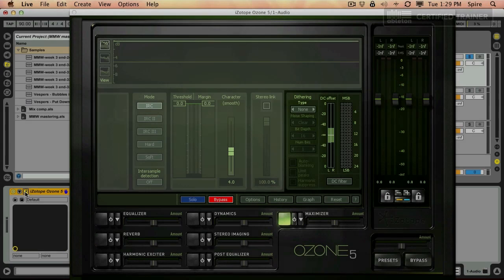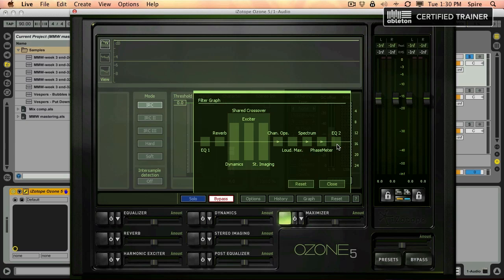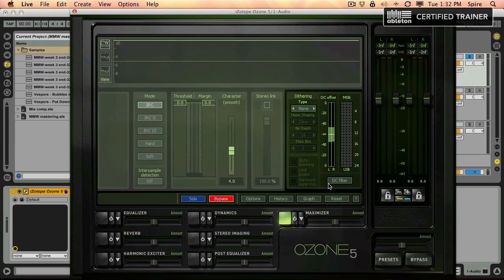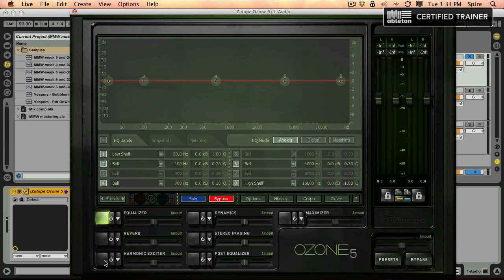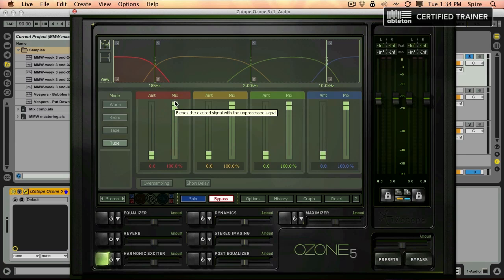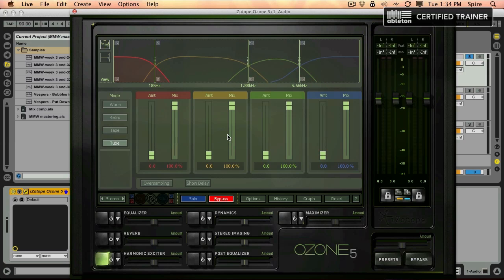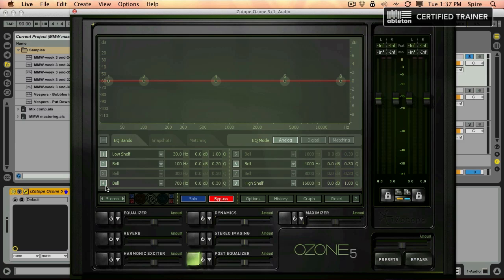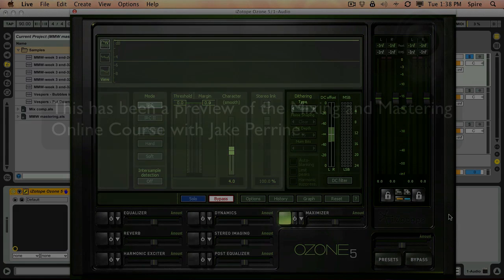Overview of Mastering Plugin, Izotope Ozone 5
In this video, Jake Perrine walks us through each module of Izotope Ozone 5, the infamous mastering plugin.  This is a great way to familiarize yourself with the core steps in mastering a track.